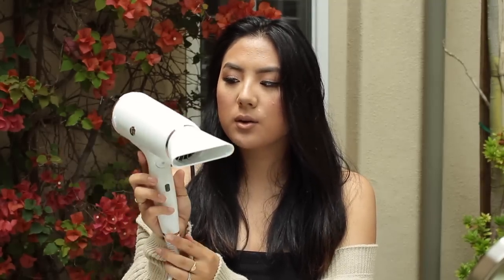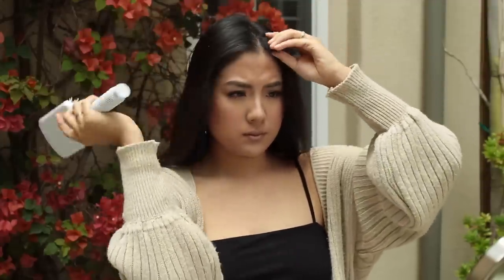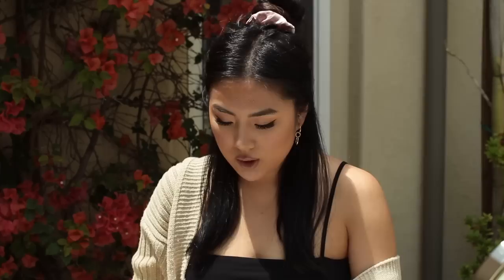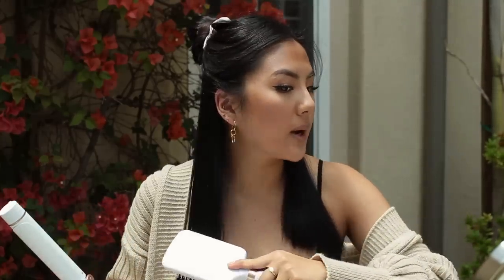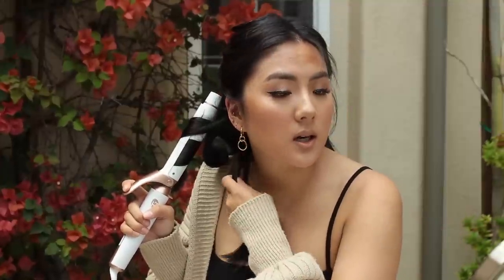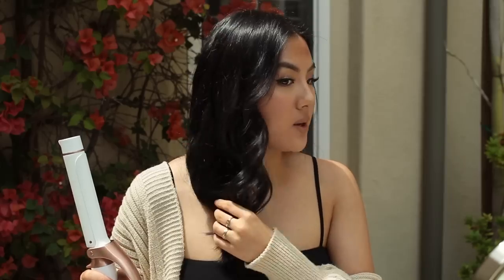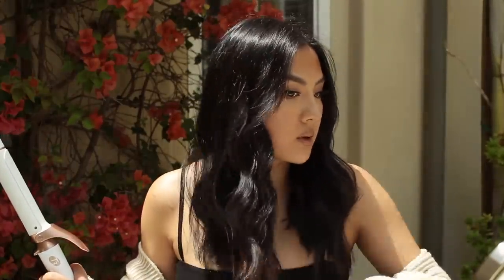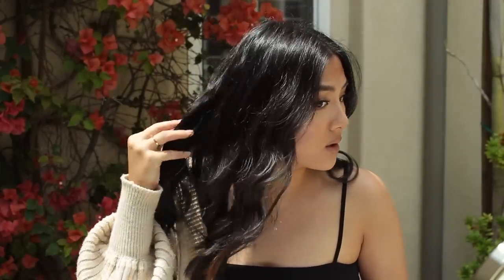How I style my untouched straight Korean hair that NEVER holds curls without crunchy hairspray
PRETTYLITTLETHING CARDIGAN (size S)

Square Neck Cami (M)

T3 Micro Cura Hair Dryer

T3 Micro Twirl Trio

Volume Round Brush 2.5

Smooth Paddle Brush

MY FAVORITE MUST HAVE HAIR STYLING PRODUCTS

Oribe Dry Texturing Spray for after curling - adds SOO MUCH VOLUME

Ouai Leave in Conditioner spray - use while hair is damp before styling

Gisou Hair Perfume - after styling for scent

R&Co Dry Shampoo Paste - for root volume and textured curls (rub between fingers on each bend of curl and product in hand)

Briogeo Blossom & Bloom Ginseng Shampoo
Briogeo Blossom & Bloom Ginseng Conditioner

Briogeo Scalp Revival Tea Tree Oil & Charcoal

Moroccon Oil Hair Oil

F A V O R I T E   R I N G S

M U S I C:
Lakey-Warm Nights